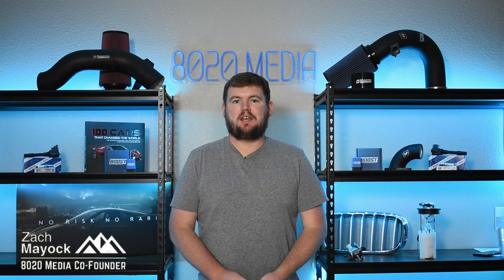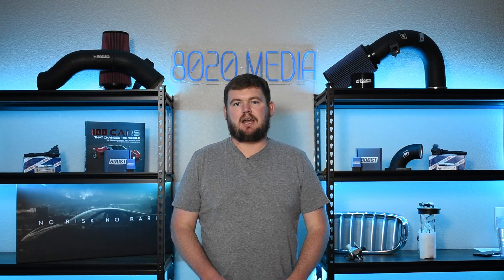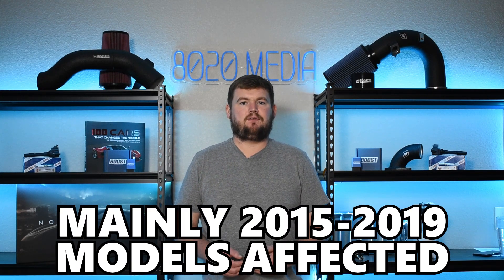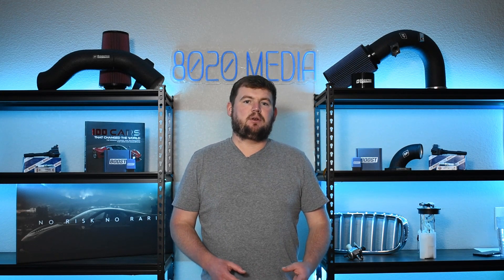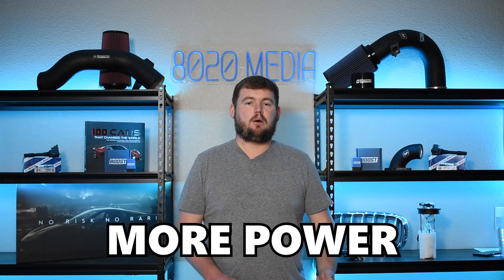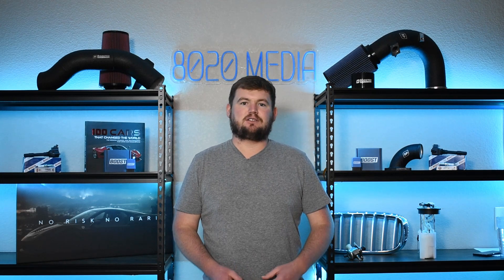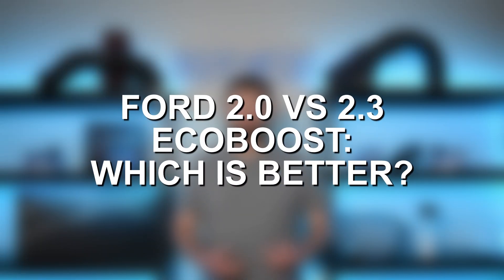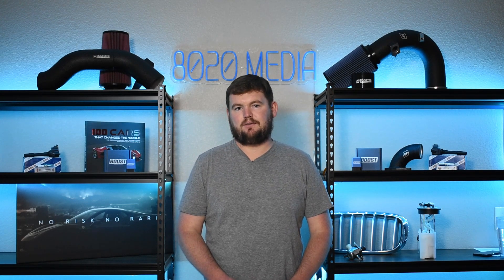Ford’s 2.0 vs 2.3 EcoBoost: Which is Better?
In today’s video, Zach takes a dive deep into the comparison between Ford's 2.0L and 2.3L EcoBoost engines, two popular options found in a variety of Ford vehicles. He'll cover everything from engine specs and design to performance differences and reliability. Whether you're considering which EcoBoost engine is right for you or you're just curious about how these two powerplants stack up against each other, this video has all the insights you need.

If you would like to read more about these two Ford EcoBoost engines, we have an article on our Tuning Pro

8020 Automotive owns and operates a portfolio of content websites and eCommerce stores in the Automotive industry. We provide over a million monthly readers with high-quality automotive content, focused predominantly on technical and performance modification guides.
00:13 – Ford 2.0 vs 2.3 EcoBoost: Background & Specs
01:03 – Ford 2.0 vs 2.3 EcoBoost: Similarities
01:25 – Ford 2.0 vs 2.3 EcoBoost: Reliability
04:10 – Ford 2.3 vs 2.0 EcoBoost: Performance
05:40 – Ford 2.3 vs 2.0 EcoBoost: Summary
07:06 – Ford 2.3 vs 2.0 EcoBoost: Which is Better?